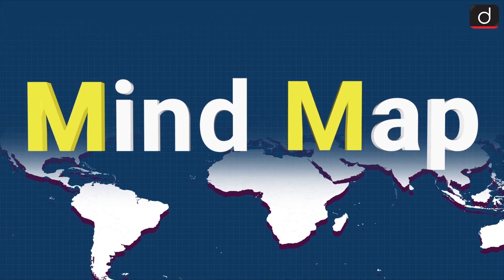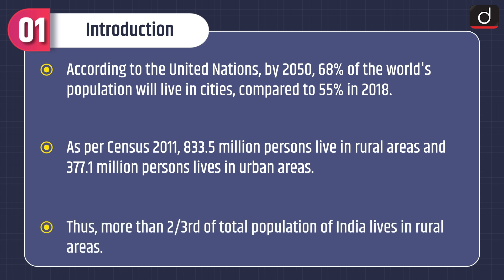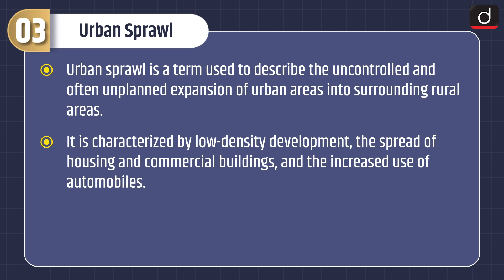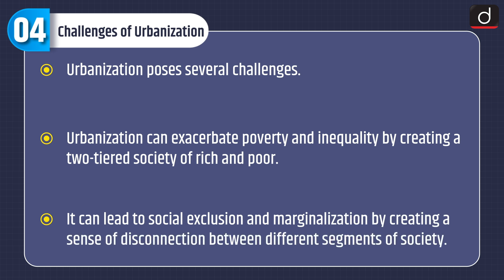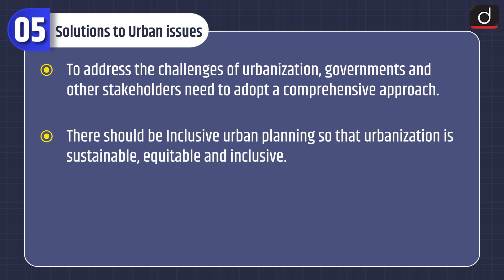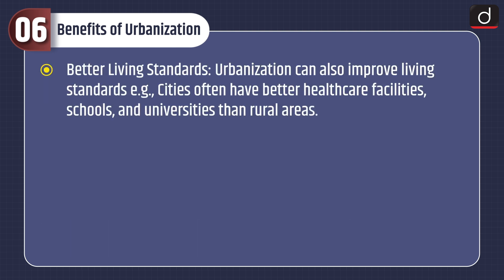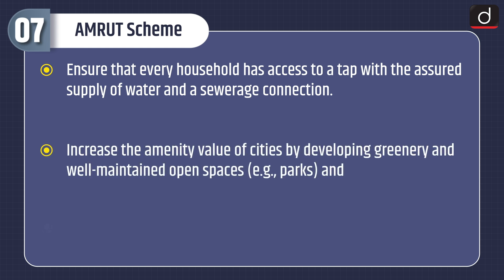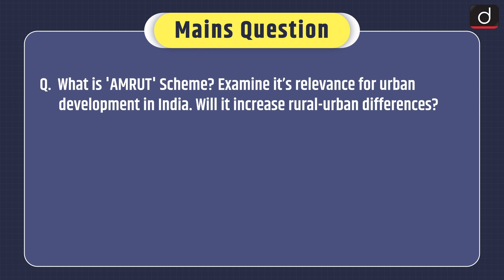Urbanization – MINDMAP | Drishti IAS English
The programme will cover the following subjects:
1. Polity
2. Economics
3. Modern History
4. Geography
5. Environment and ecology
6. Science & Technology

• Subject – Geography
• Topic - Urbanization